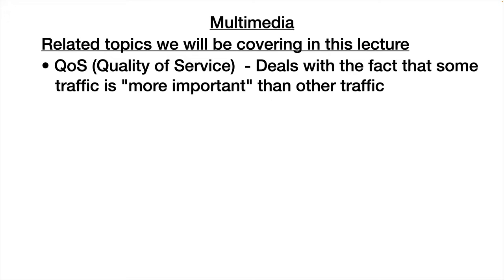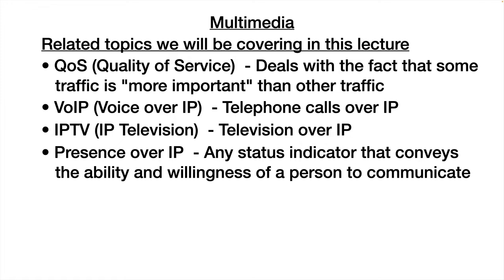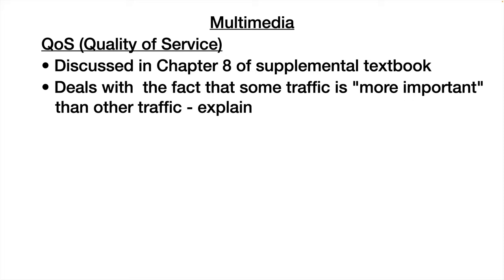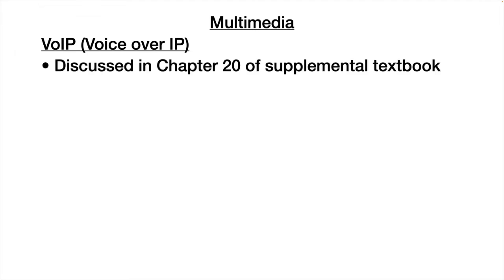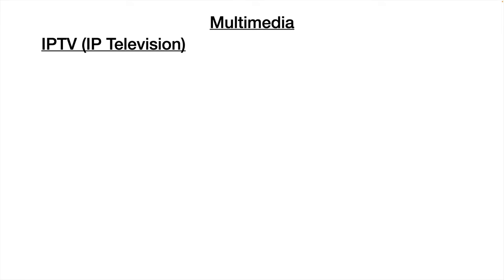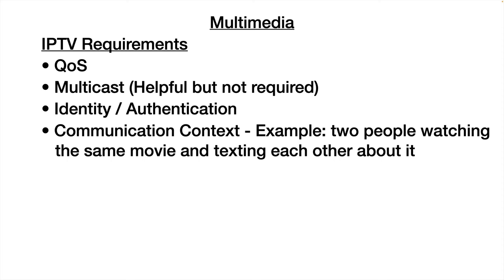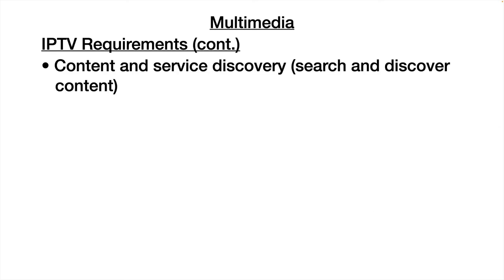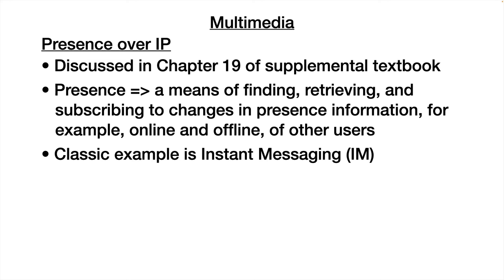35-Multimedia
This video covers some of the Internet protocols related to multimedia.